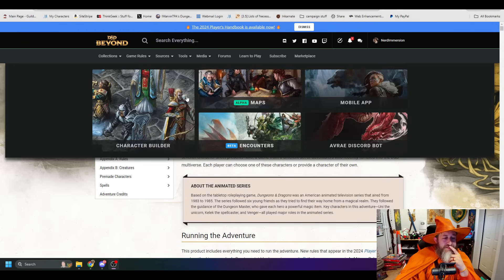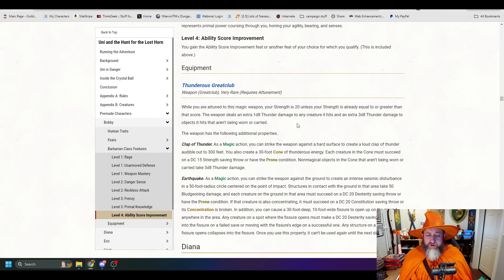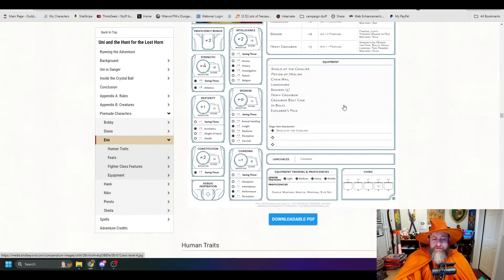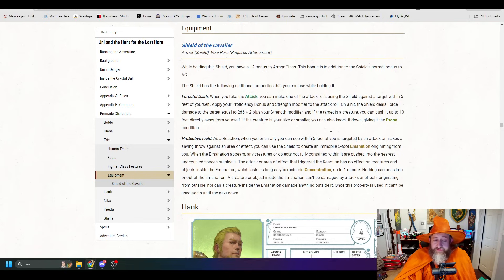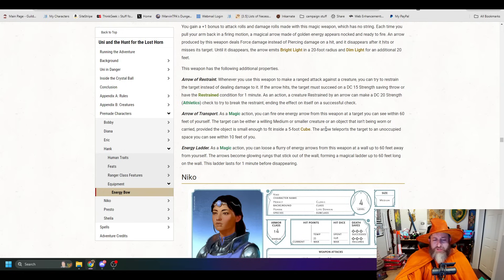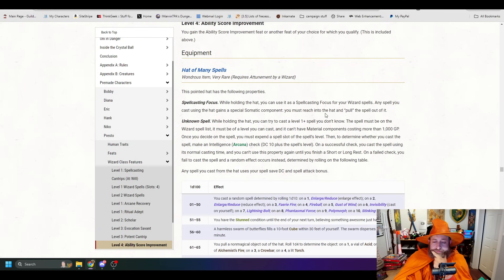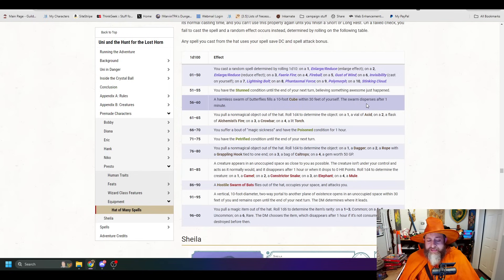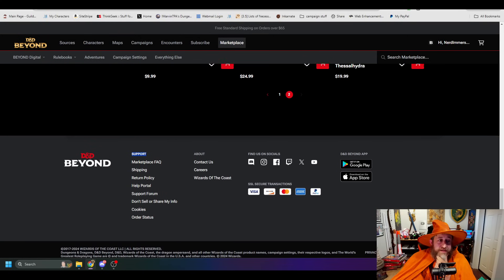First New D&D 5e 2024 Magic Items! | Nerd Immersion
The new D&D 5e adventure, Uni and the Hunt for the Lost Horn is now out on D&D Beyond! Not only does it give us a fun D&D 5e adventure, it also gives us stats for the D&D cartoon characters and their magic items!